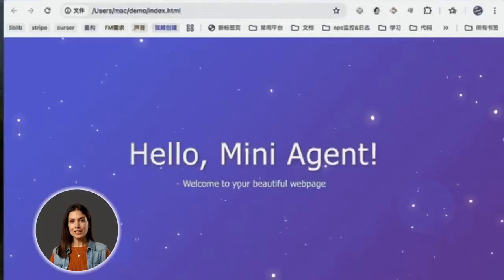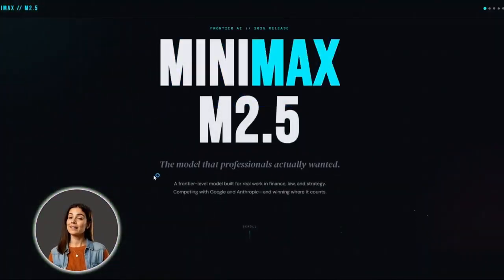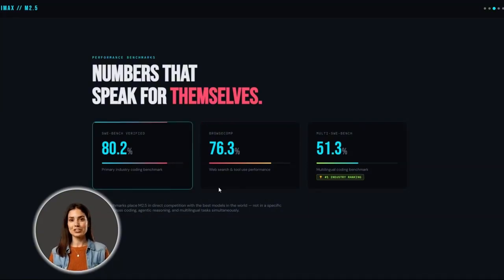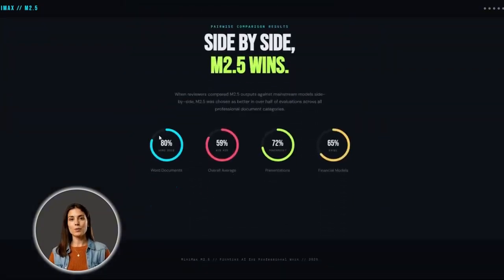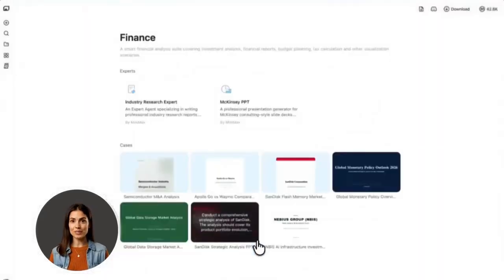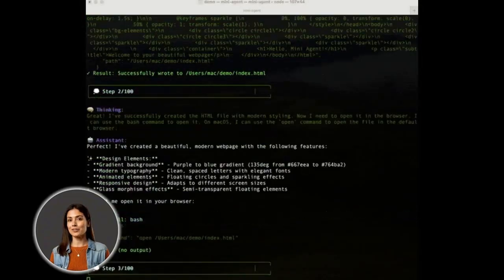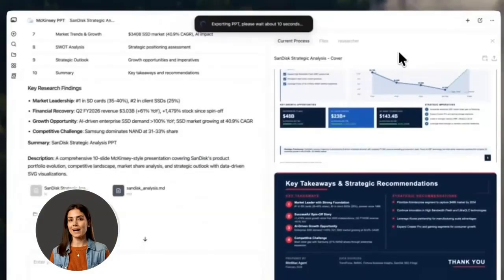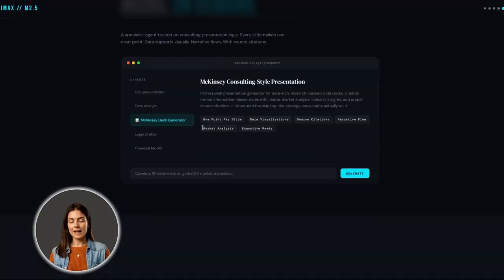Minimax Agent Update Is Insane (This Changes Presentations Forever)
Most people are still building presentations the slow way. Slide by slide. Formatting. Reformatting. Fixing charts. Tweaking layouts. Starting over when something looks off. Meanwhile, Minimax Agent just dropped a major update powered by their new M2.5 model — and it changes how professional documents and decks get built.

This isn’t just another AI chatbot update. M2.5 is a frontier-level model trained specifically with input from senior professionals in finance, law, and social sciences. The goal wasn’t just to generate text. It was to produce real deliverables — the kind of output you could actually send to a client or manager without rewriting everything.

Inside Minimax Agent, there’s now a dedicated PPT agent that builds structured, data-rich presentations automatically. It can generate full slide decks with proper structure, charts, research-backed analysis, and export-ready PPTX files. There’s even a McKinsey-style consulting deck generator designed to create formal, insight-driven, executive-level slides with citations and structured arguments.

On top of that, Minimax released an open-source Mini Agent project on GitHub for developers who want to build their own agents using M2.5. It includes persistent memory, context management, file system tools, and agent execution loops — showing how serious this ecosystem is becoming.

In this video, I break down what’s new, how the PPT workflow actually works, what the GitHub project is (and isn’t), and how you can use this right now for real work.